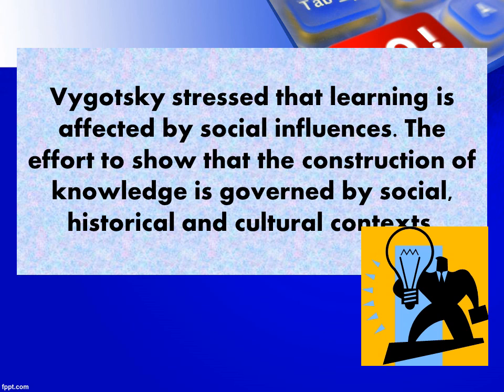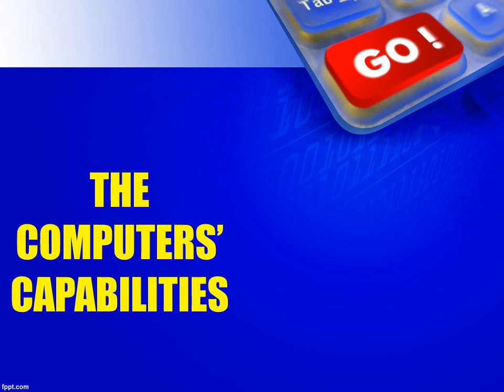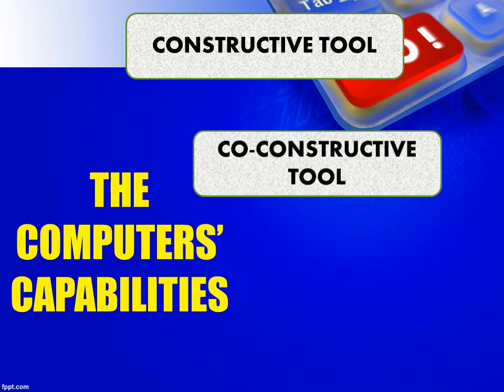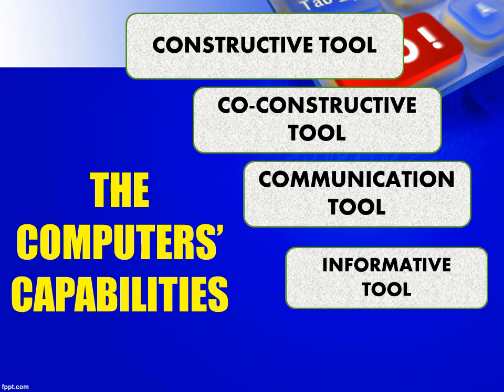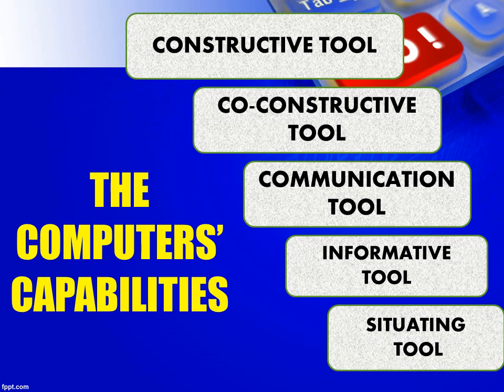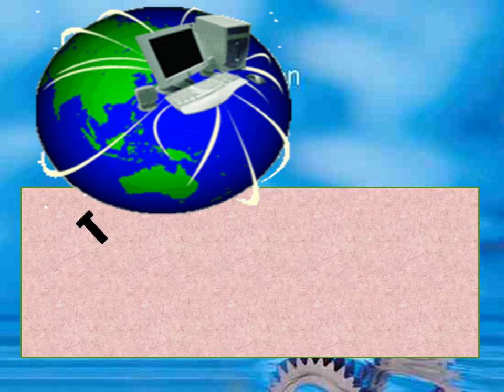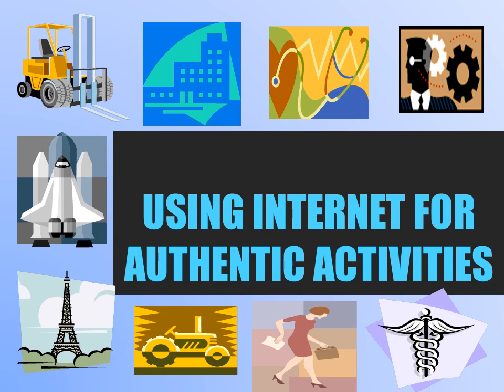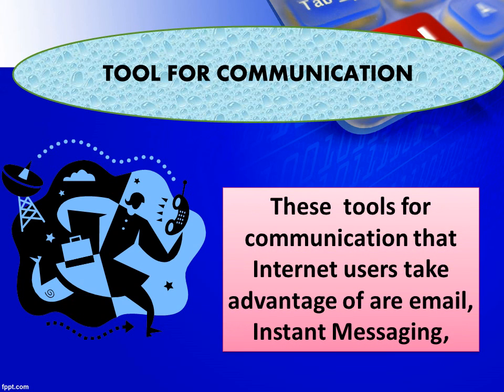EDTECH2 3 Filipino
Computer as a Teacher's Tool